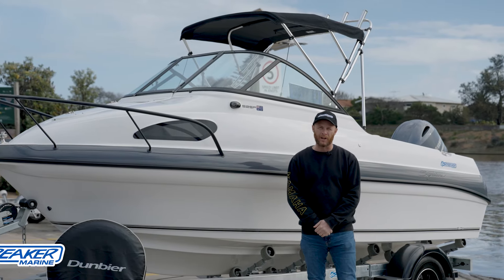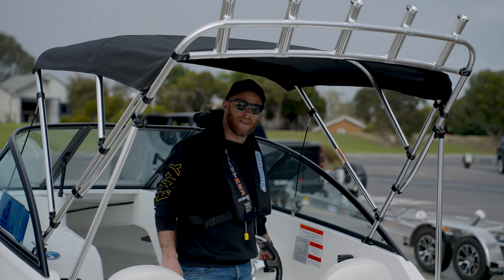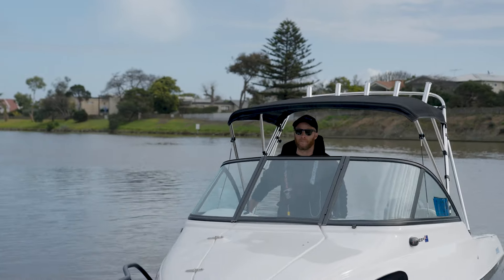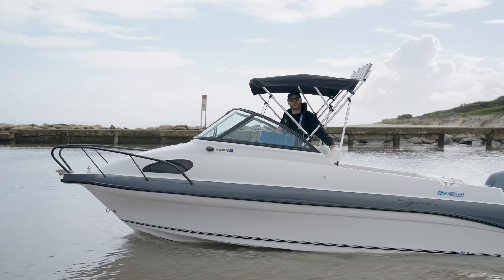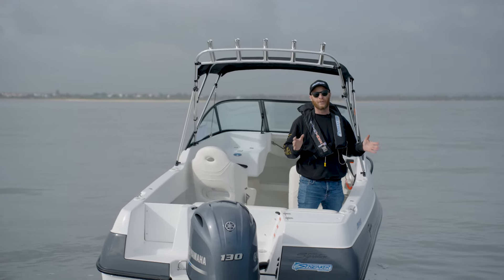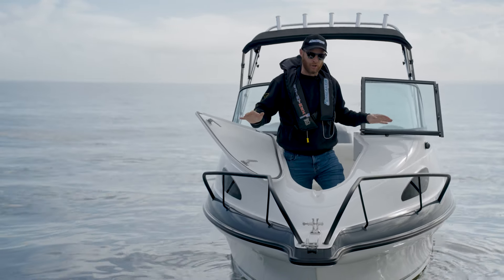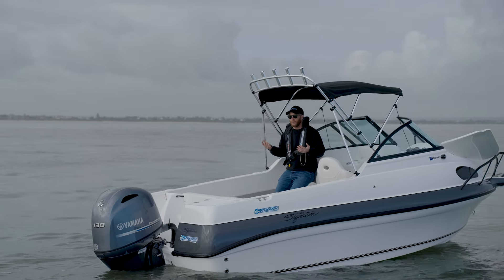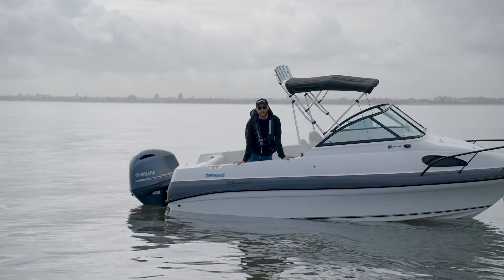2024 Haines Signature 525F Review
The popular Haines Signature 525F heads on water for a test and review in Port Phillip Bay. Sitting on a Dunbier Trailer and powered by a Yamaha Outboard.